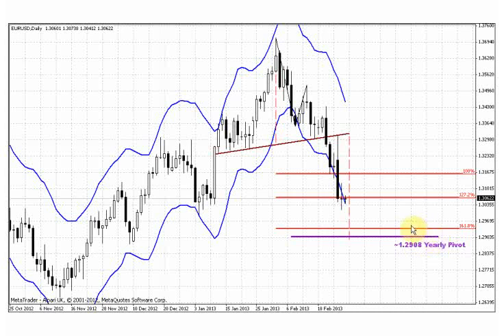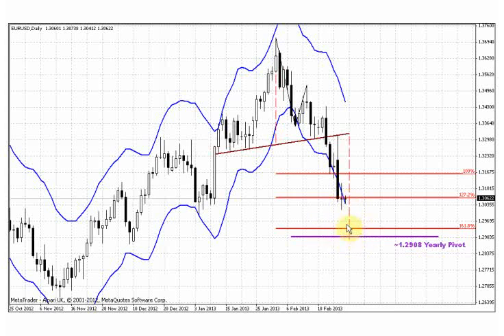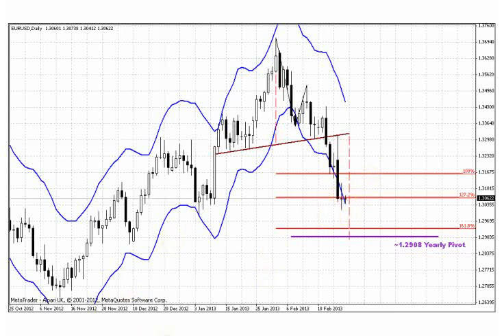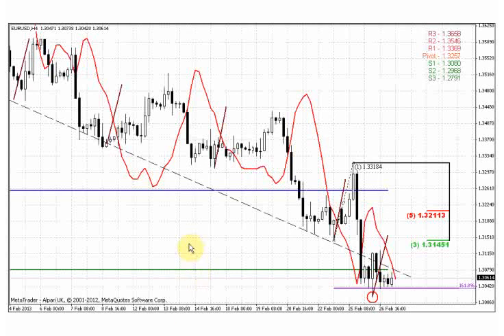ForexPeaceArmy | Sive Morten EUR Daily 02.27.13